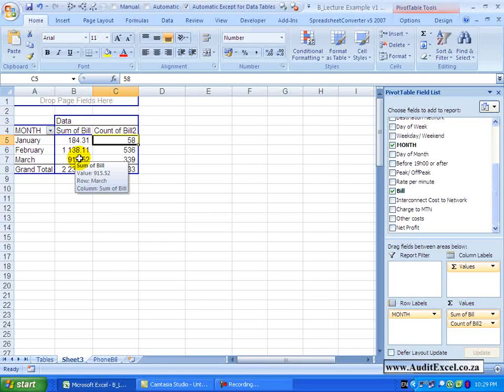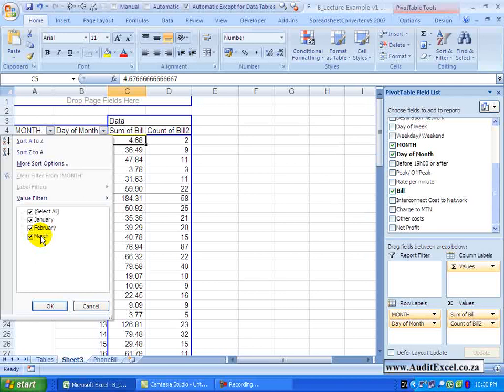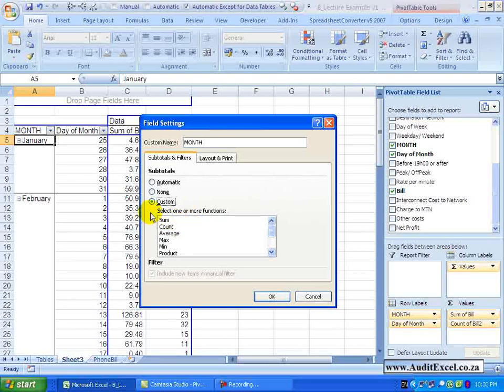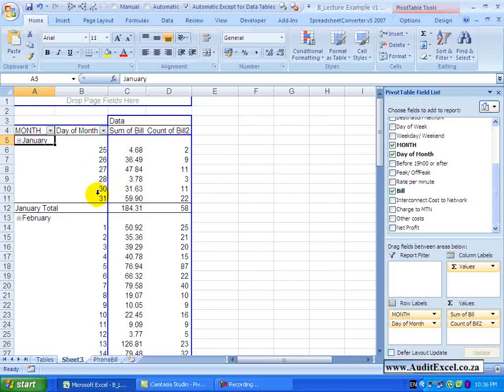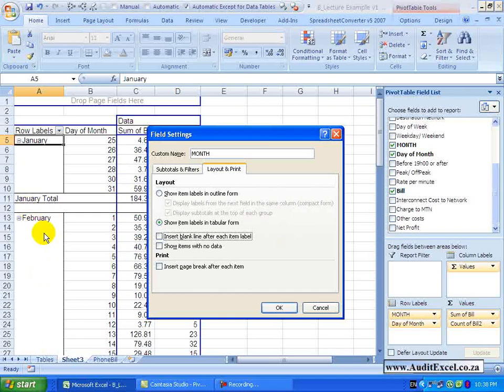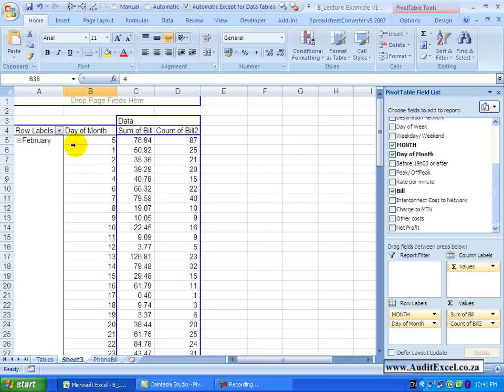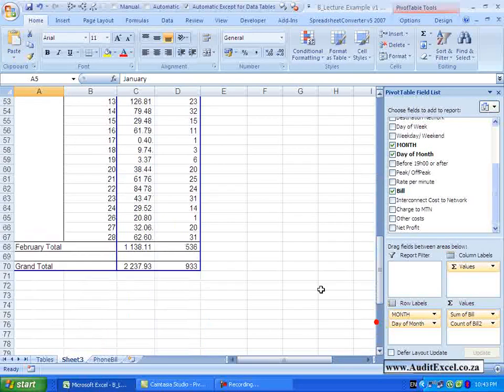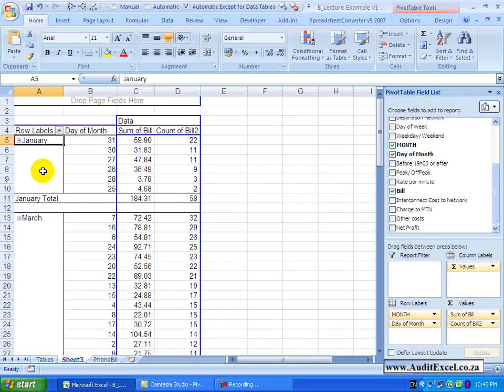Pivot Tables Row Labels in Excel 2007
Works the same in latest versions of Excel
Fill labels with headings in Pivot Table so that instead of 'row' and 'column' it gives the names

At the moment you can see we have pulled through the month and the month is split by January, February, March and we have some values associated with it. With the rows you are not limited to only one label, you can have more than one, so for example I have got something here called Day of  Month -- if I click it and drag it down you will see the  little blue line there -- I am going to put it after the month, when I let go, you'll see what it does,  I have now got two row labels- one being the month and the second part of that is the day of the month so you'll see this is January 25th, 26th  etc  and February 1st , 2nd and 3rd. You can move this around, so, for example, if I take the day of the month and I rather put it above the month and let go, now what this is saying is the first days of the month for February- those  were  the answers, for March those were the answers.  For the second day of the month, February March etc.  Let's just pull it back here. Another thing to notice about the row labels is that above the row there is a little drop down box and if I click on it,  I get a number of options.  So you can see there are some sorting options ( I will deal with these a little bit later), some filter options -- so you'll see if there were value filters we could do that. And then you'll see at the moment we have selected ALL and it is showing  January, February and March. But for example we can easily go and  say I don't want January and I don't want March and when I say OK you'll see those disappear-  so we can be quite specific on what we want to show. I will just switch those back on and say OK. You'll see each row label will have a  drop down and depending what's in them certain other options will become available.

As with all things Excel if you right click on one of these row labels you will see you have a number of options. If I click on "Field Settings" you'll see we get this -- you can see at the moment Excel has automatically chosen a label for the row and called it Month but you can change it. Another useful thing to see is you have got something here called Sub-Total and you can  see it is  set it at Automatic. What that means is that it has automatically decided it will take these numbers and in this case sum them. You can change or decide what you want to see here. So if I click "None" and I say OK watch what happens -- you'll see  the sub-total  disappears. If you right click here and go to  Field Settings -- there is also something called "Custom" so if I click on it I can now say please sum the items or count them. If I click on Count and say OK you'll see now it is not summing these items but counting how many items exist here. If I went to this row label and I right clicked and I said Field Settings you will have a different set of Field settings because  each row label has its own field settings  so I'm going to go back here and right click.  If I am on Count and I switch Sum on, they both stay highlighted and you put Average on as well as well as Max and Min.   When I say ok you get all these details relating to those items -- the sum of the items, the count of them, the average, the maximum number and the minimum number.